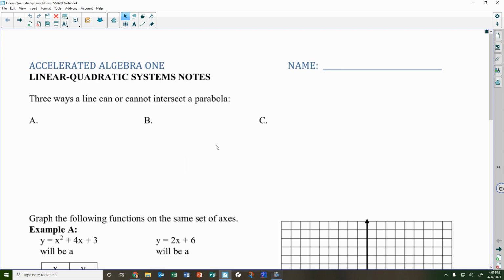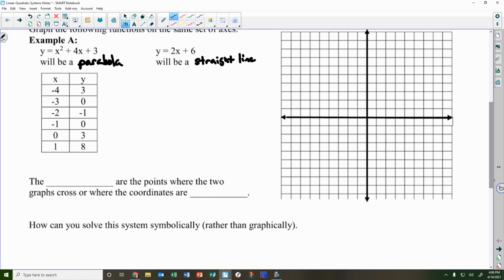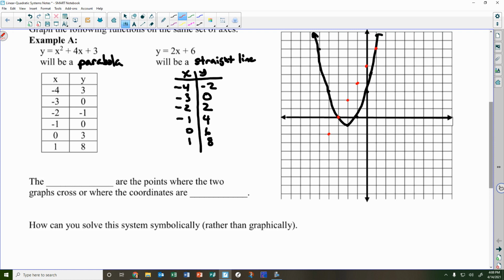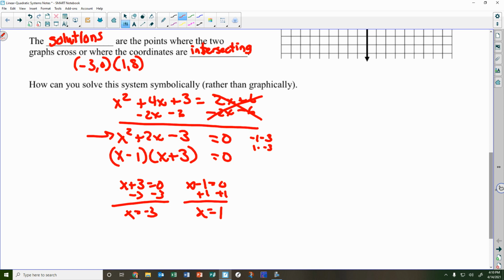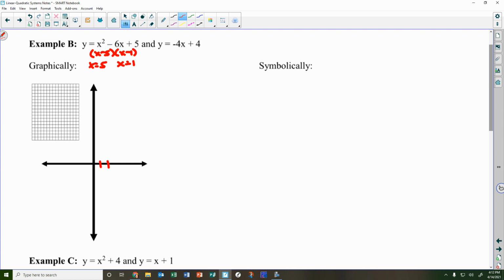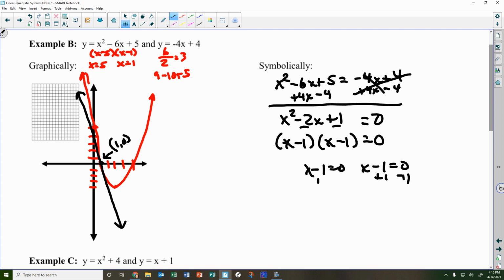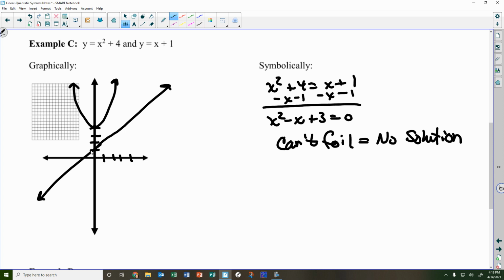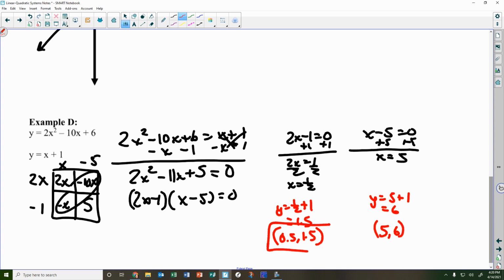Linear-Quadratic Systems Notes